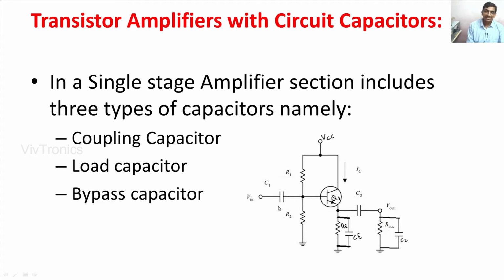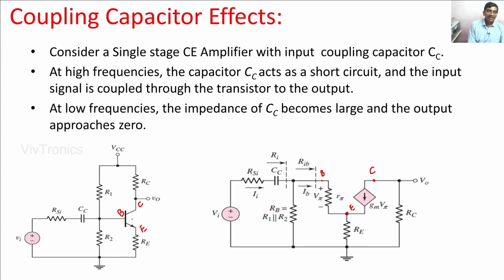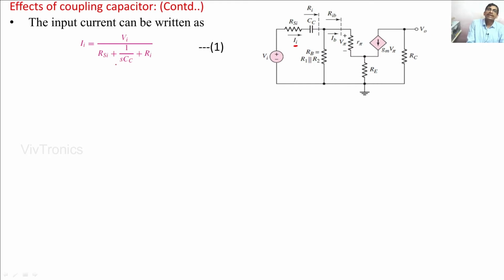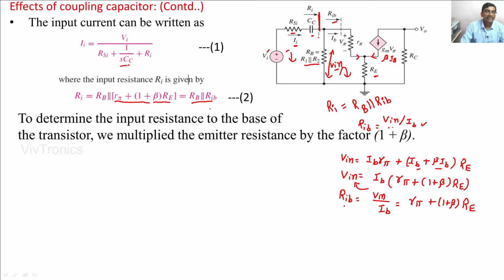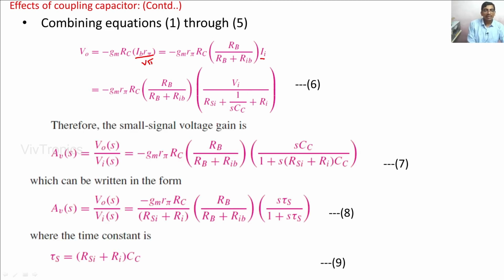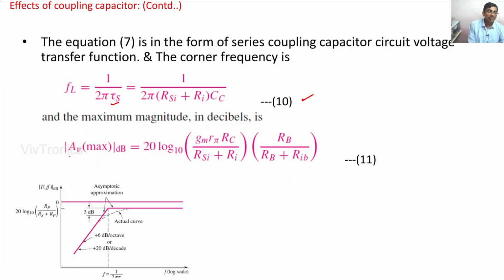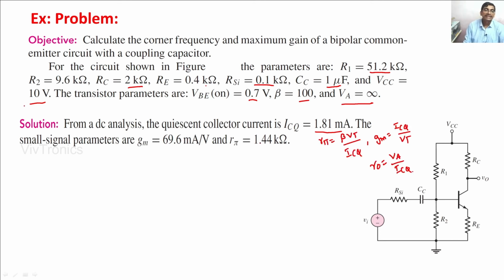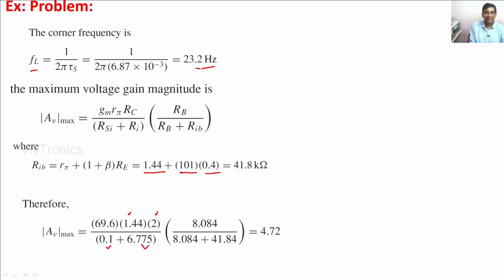Effect of Coupling capacitor on Low Frequency Response of CE Amplifier | ECAD | ECA | Unit-2-4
Explained Coupling capacitor effects on Low Frequency Response of CE Amplifier.
In the Transistor amplifiers with circuit capacitors-coupling capacitor effects on the frequency response was discussed along with Small signal voltage gain and Time constants, Cutoff Frequency.
Topic covered: Transistor amplifiers with circuit capacitors-coupling capacitor effects.
Unit-2
Syllabus: R-19 JNTUA
Under the syllabus Topics:
Frequency Response: Amplifier frequency response-different ranges, short circuit and open circuit time constants, time response, transistor amplifiers with circuit capacitors-coupling capacitor effects, load capacitor effects, Bypass capacitor effects, Problem solving, combined effects of coupling and bypass capacitor, high-frequency response model for BJT and MOSFETs, short circuit current gain, Miller effect and its applications, unity-gain bandwidth in BJT and FET amplifiers, CE and CS circuits, CB and CG circuits, Cascode amplifier analysis, emitter and source follower circuits, high frequency response- design application.

Time Stamps:
0:00 Introduction- Transistor Amplifiers with circuit capacitors
0:58 Effect of Coupling capacitor CE Amplifier
5:51 Coupling capacitor effect derivation
13:39 Corner frequency and maximum voltage gain
15: 33 Problem on Coupling capacitor effect.